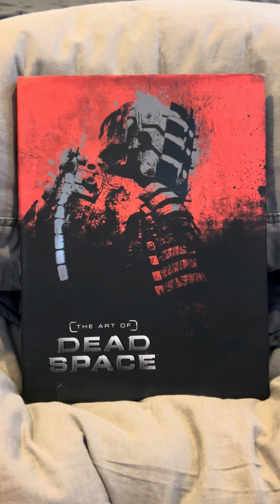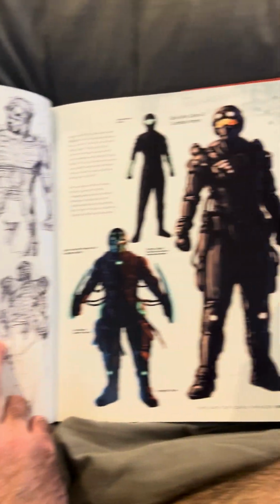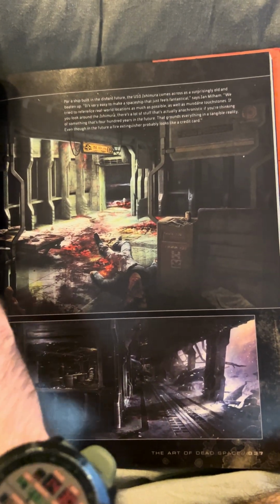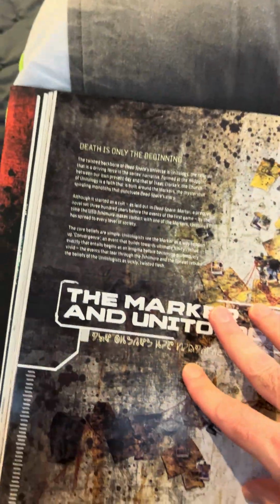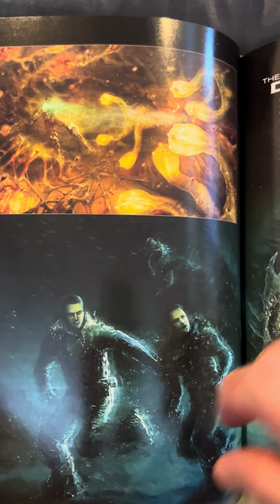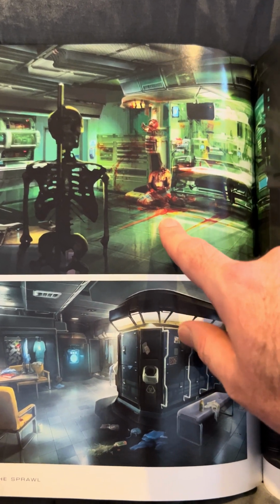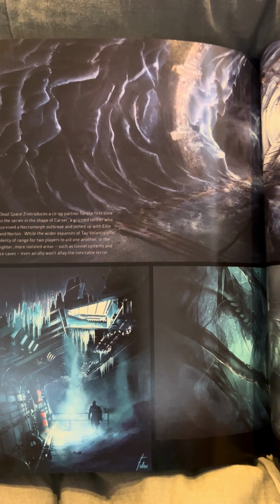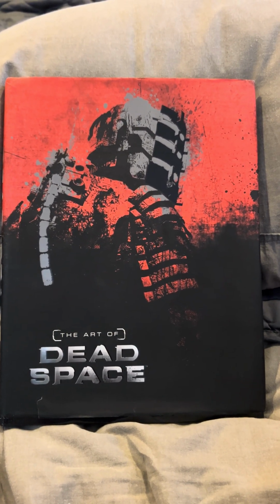The Art of Dead Space (original) review *game spoilers!*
After finishing the remake art book I decided to dig out the original. Apologies for the mouth breathing again, as I had a big ol’ bowl of rice prior to this.

10/10 for this one also! Highly recommend adding to your collection if you don’t already own it 💪🏻

Caveat - I haven’t played the games in forever so there’s a few thangs I get wrong when talking about it/ mix up between the games ☹️